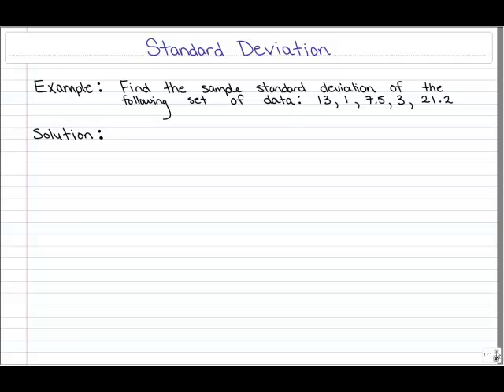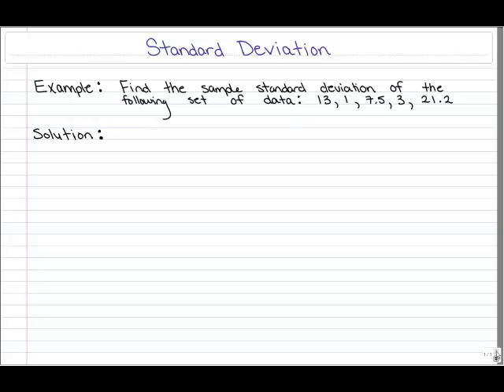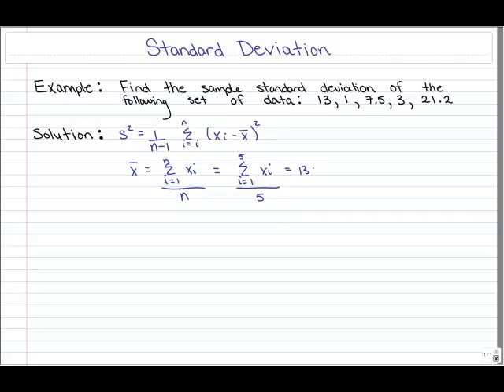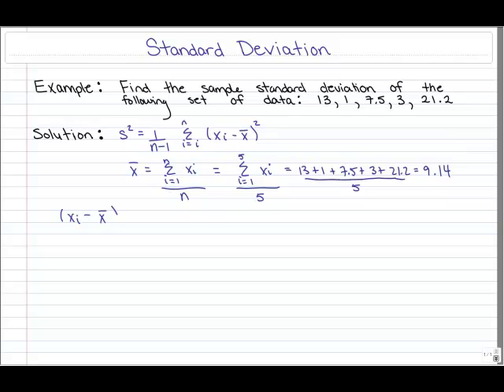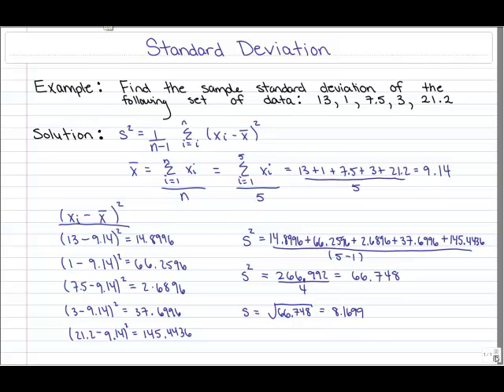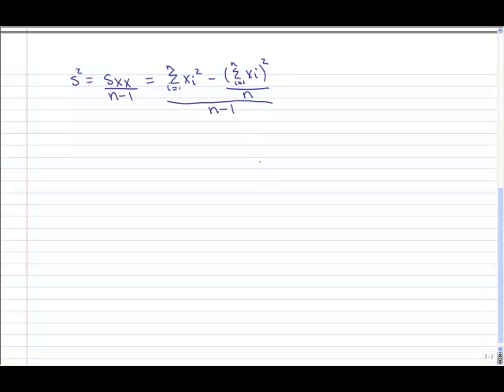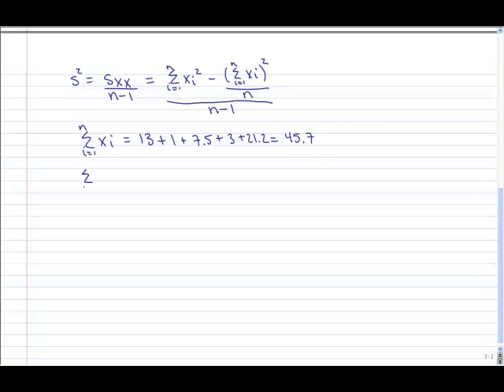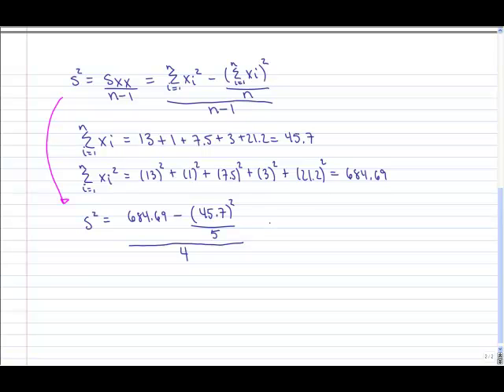Standard Deviation: Example 1